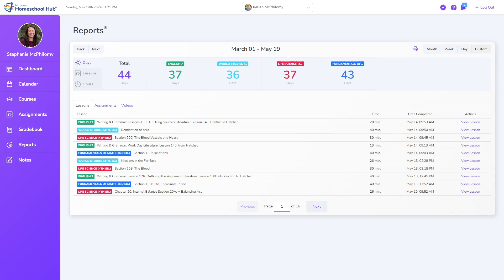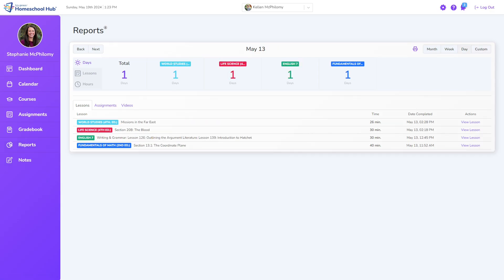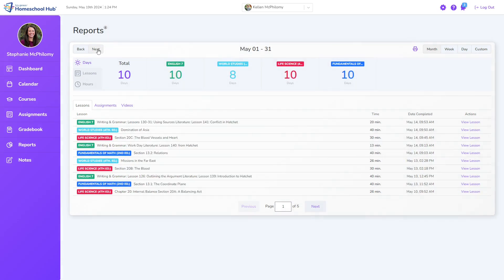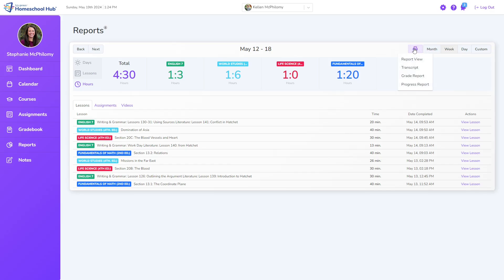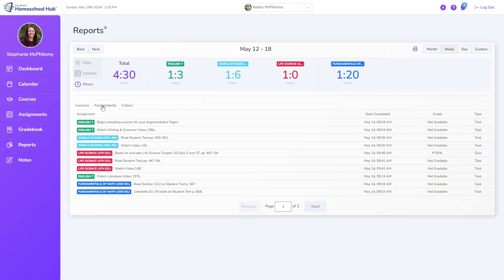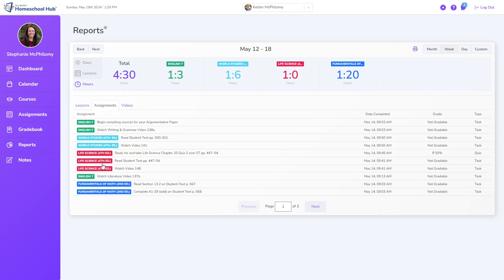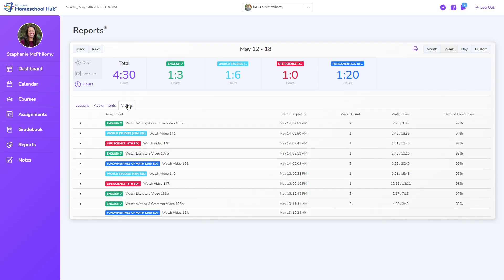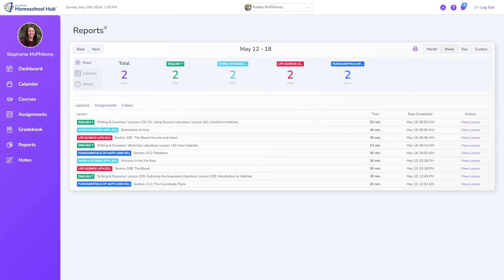Reports Tab: BJU Press Homeschool Hub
This video will explore the Reports Tab which is the 6th tab in the navigation and has the pie chart icon. The Reports Tab tracks the student's days, lessons, and time spent on the HUB.

• 0:29 – Viewing the Reports Tab
• 0:43– Printing the Reports Tab
• 1:04 – Lessons Tab Details
• 1:19 – Assignments Tab Details
• 1:30 – Videos Tab Details

HomeWorks By Precept provides the homeschool community with the best textbooks and resources available for Christian home education.
Consultants, who are also homeschool parents or educators, are at the heart of what makes us different. Our consultants do so much more than order products — they're your partners all year long and have years of homeschool experience to help you along the way. Homeschooling can be difficult, scary, and confusing, so talk to an experienced homeschool parent today to help you and your child make homeschooling a success!